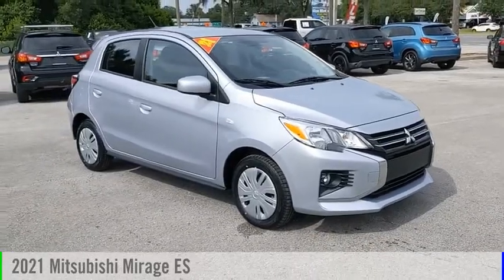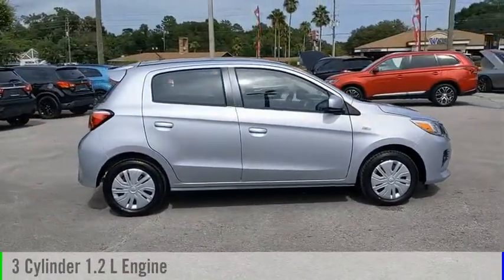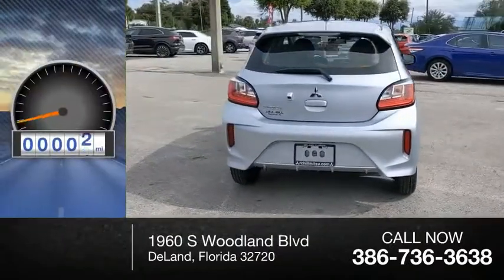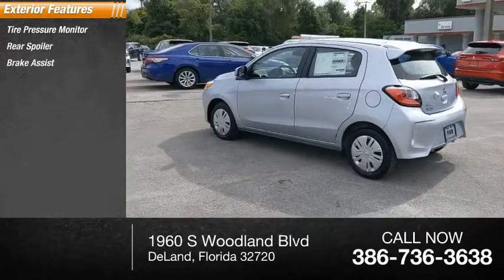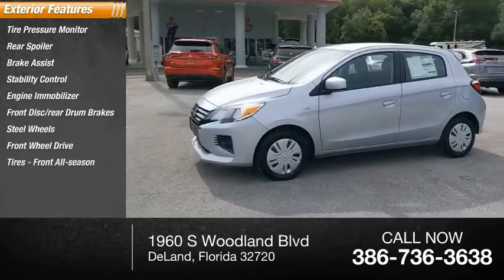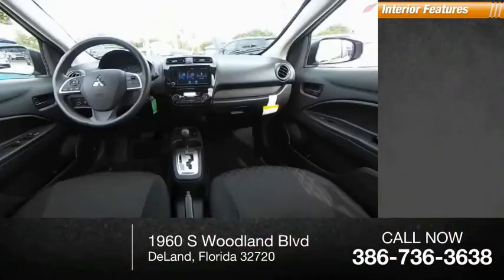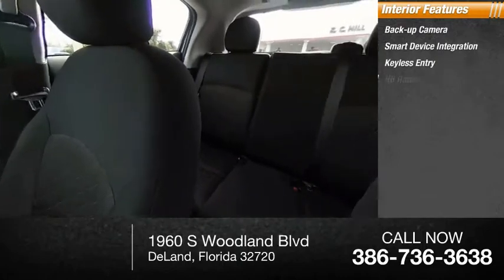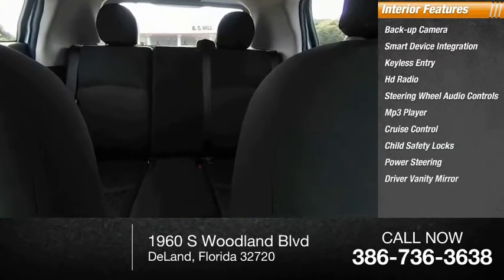2021 Mitsubishi Mirage N12619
2021 Mitsubishi Mirage ES

36/43 City/Highway MPG Starlight Silver Metallic 2021 Mitsubishi Mirage ES FWD CVT 1.2L 3-Cylinder DOHC MIVEC